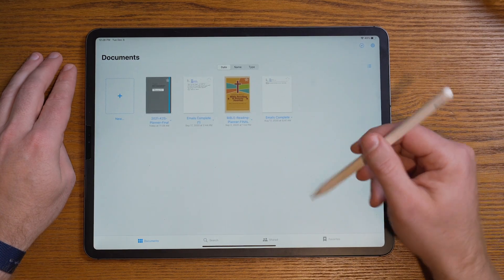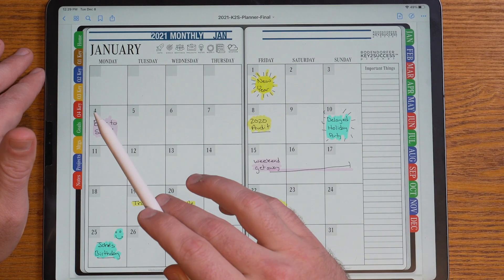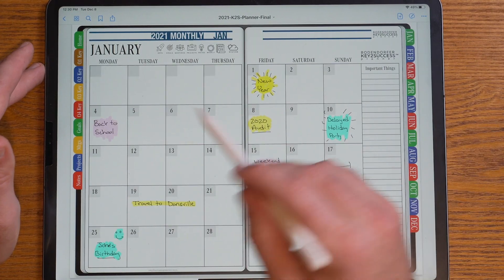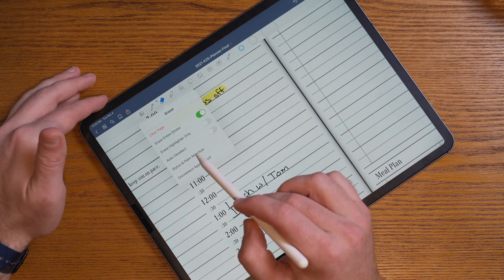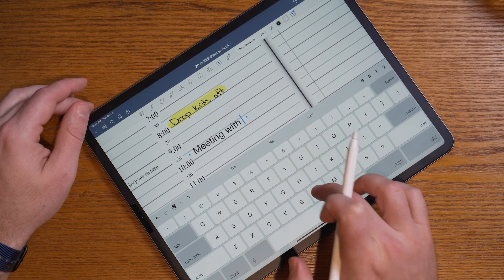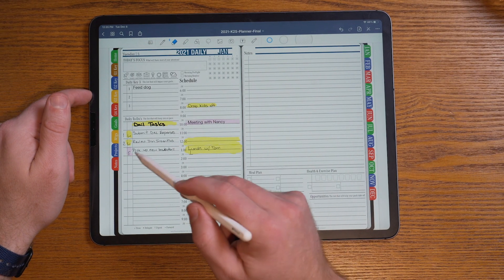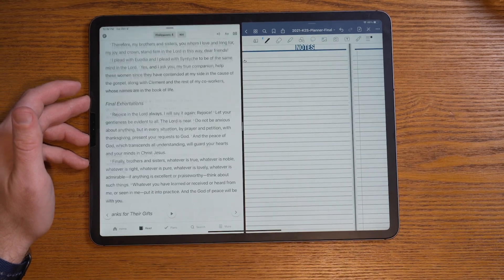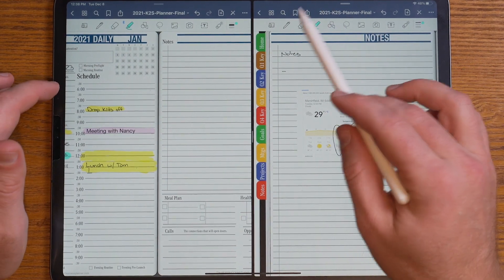GoodNotes 5 Tutorial + Basic Tips to digital Note-taking on the iPad Pro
Learn how to use GoodNotes on the iPad in just a few minutes with this helpful video. Walk through some of the basic tips to get you started with using GoodNotes 5 for digital note-taking. These basic tips on how to use your iPad as a digital planner and note-taking device can help you get started. Branden illustrates how to write, type, select, copy and move content. Learn in less than 10 minutes how to use GoodNotes 5 for digital note-taking.

GoodNotes is a PDF annotation app that is available on any Apple product. Sync across devices by using your iCloud account. GoodNotes 5 is the latest version of GoodNotes.

Watch the video and learn:

How to handwrite in GoodNotes
How to use the highlight tool
How to use the lasso tool to select and move notes
How to erase content and change erase settings
How to change your pen settings in GoodNotes
How to type in GoodNotes
How to copy notes from one day to the next
How to do side-by-side journaling/planning/note taking in GoodNotes
How to take and add pictures, and add shapes